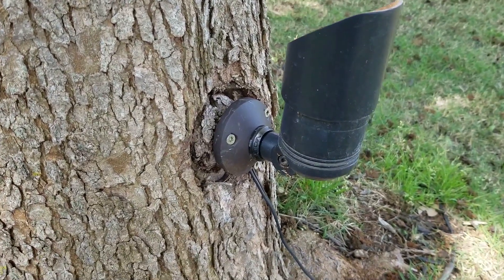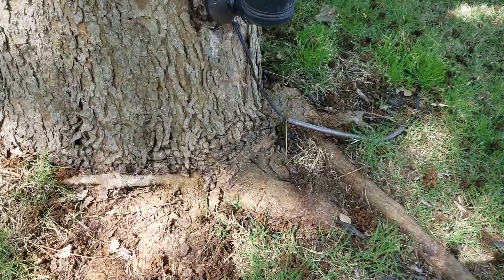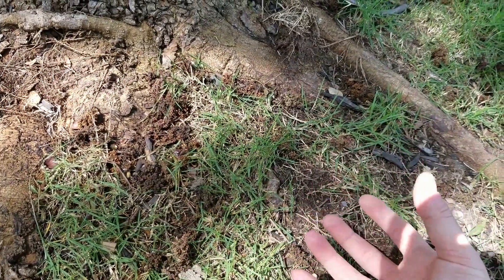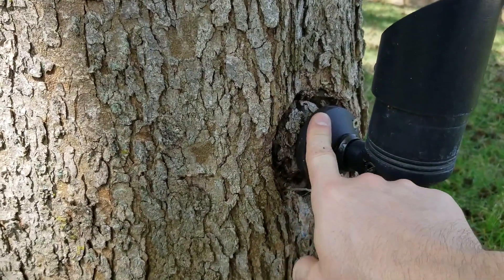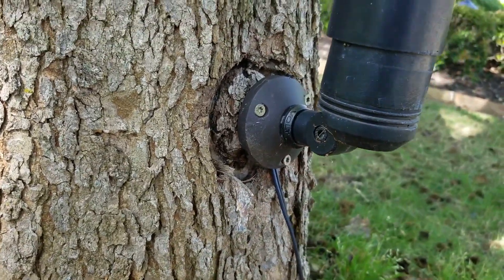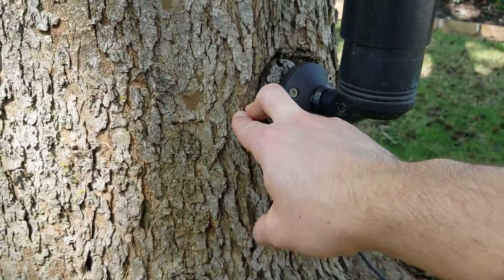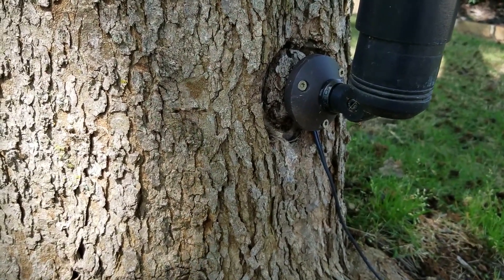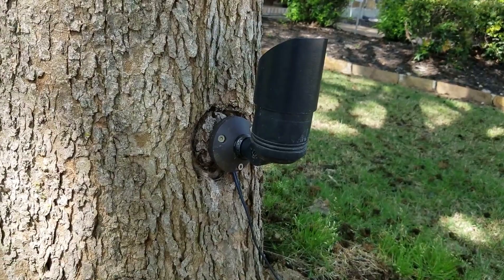LANDSCAPE OUTDOOR LIGHTING TREE LIGHT - Mounted landscape light